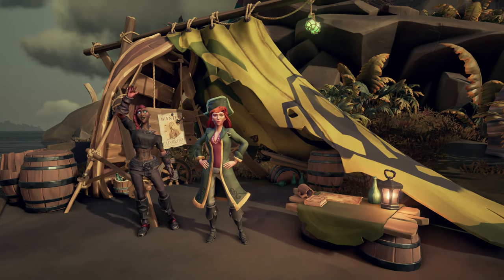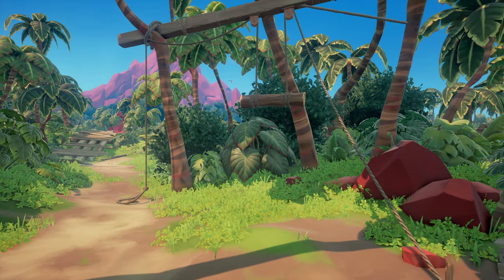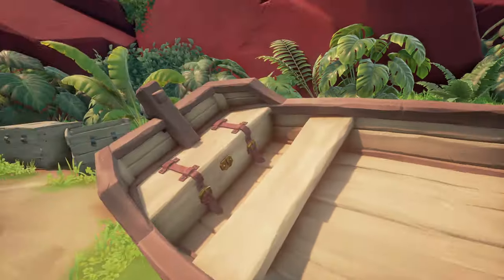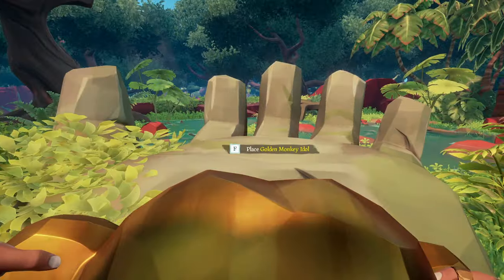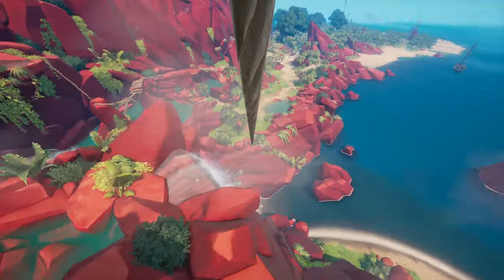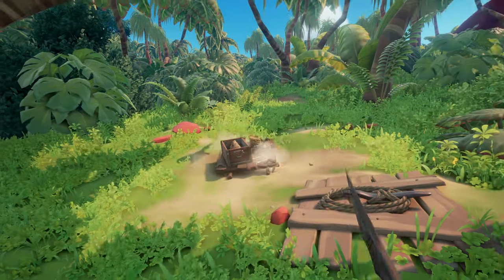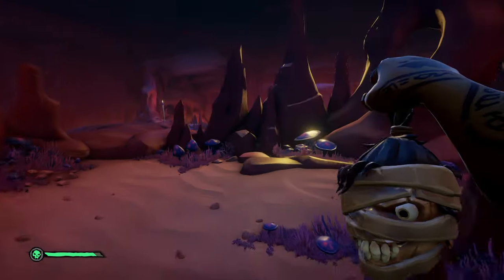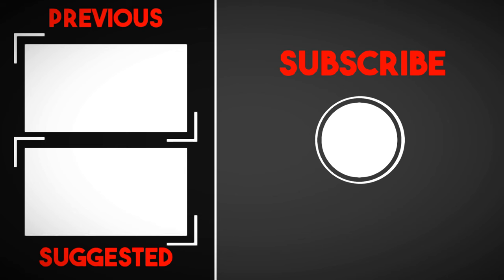Sea Of Thieves: The lair of LeChuck Tall Tale - All Commendations (Full Guide)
Sea Of Thieves has launched the 3rd Tall Tale of Monkey Island: The Lair of LeChuck. In this video we show you how to complete the tale and how to get all the commendations, 10 memoirs, 5 logbooks and 10 notes of Herman.

These are all the insults and corresponding retorts that you'll need:
Soon I shall rule the waters! - How appropriate. You fight like a Splashtail.
It's foolish to stand and fight me! - You're right, I should have brought a stool.
I shall be the Dread Pirate Lord! - You're nothing but a dead pirate fraud.
You Sea of Thieves pirates are a joke! - Allow me to deliver the PUNCH-line.
Captain Flameheart shall server ME! - Will you be boiled or roasted?
Athena's Fortune will rally behind me! - At least they won't have to look at your face.
You'll pay for this insolence! - Do you take Bilge Rat Doubloons?
I shall claim Ramsey's seat of power! - Good idea. You look like you could use a rest.
The Sea of Thieves you know will soon be nothing but a memory! - Too bad no-one will remember YOU at all.
Elaine shall be my blushing bride! - Being seen with you would make anyone blush.
Pirates will clap their hands when they see me! - Sure. Over their eyes.
I'll teach ye to mess up my plans! - Great! You've got plenty of experience with that.
I shall rule with an iron fist! - On the Sea of Thieves, we call that a 'hook'.
I command you to kneel before me! - Aw, you need help tying your shoes?